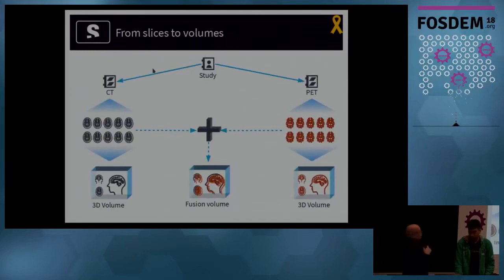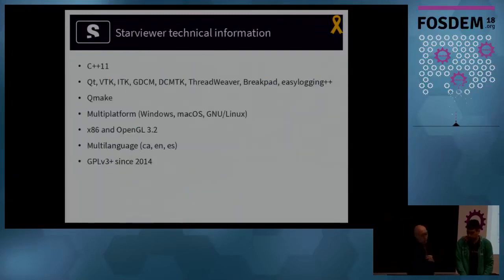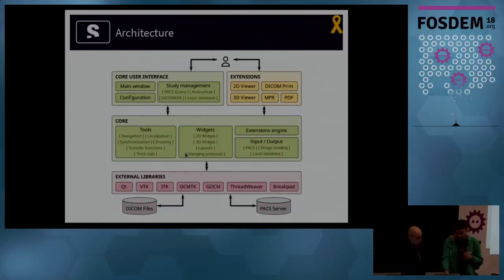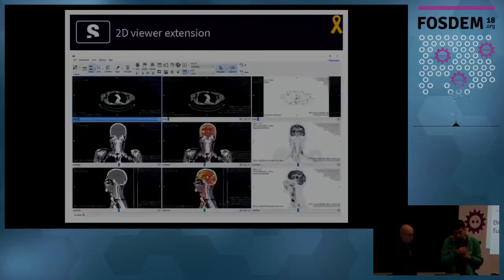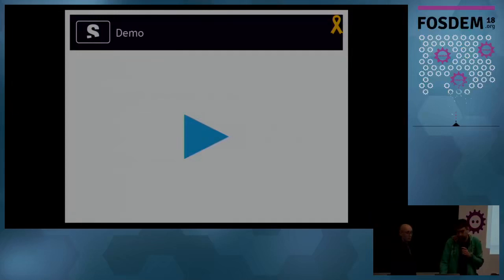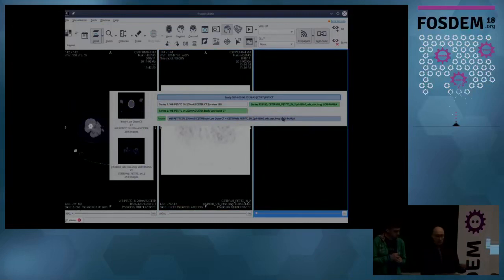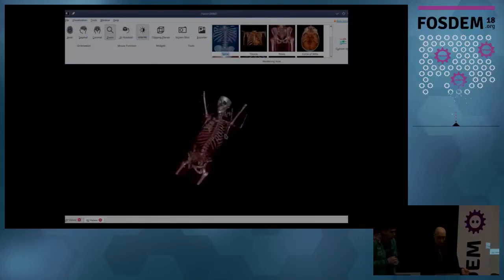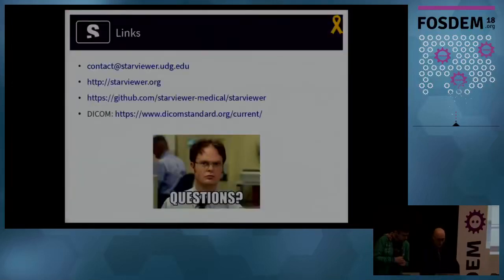Starviewer FOSS DICOM Medical Imaging Software Over 10 years fulfilling the daily needs of clinici